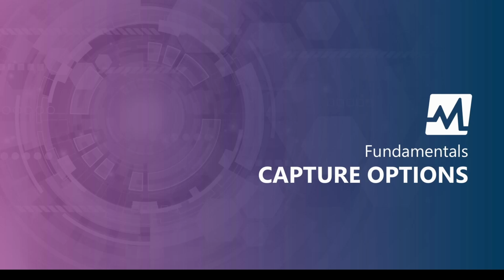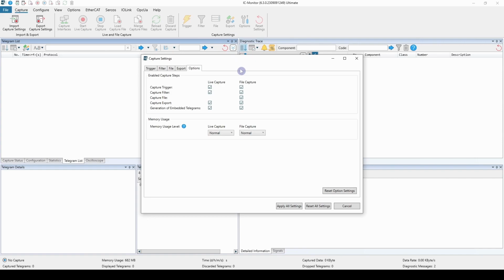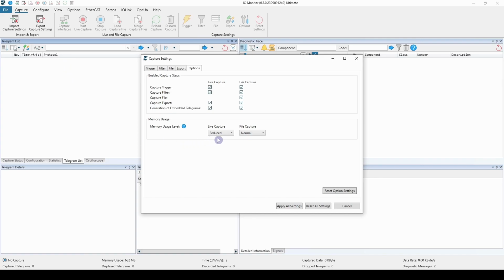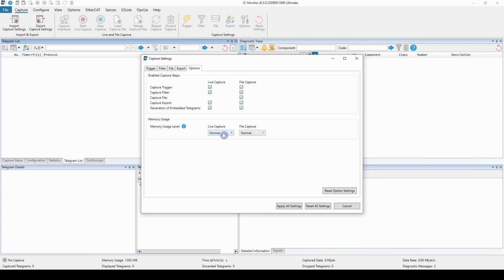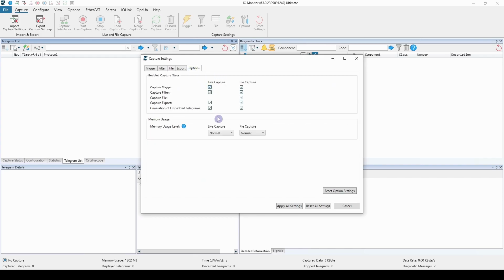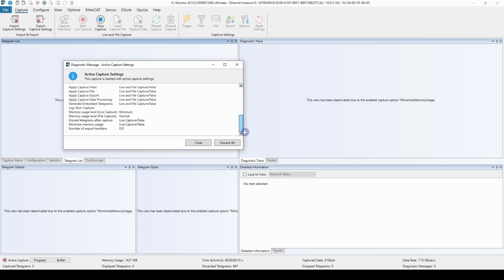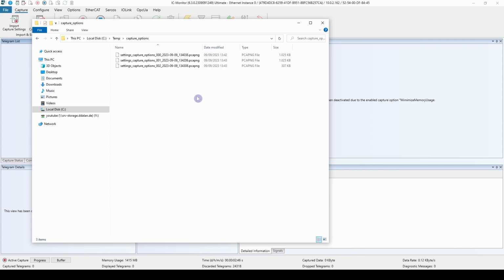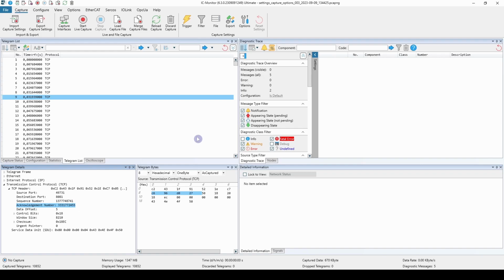Capture Options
Learn how to use Capture Options to reduce the IC-Monitors memory and computing impact during capture.

- Timestamps -

00:00 - Intro
00:26 - Effects in the Capture Steps
00:55 - Capture Options Introduction
01:52 - Options for Memory Reduction
03:55 - Minimum Setting for File Capture Options
04:39 - Live Capture with File Rotation